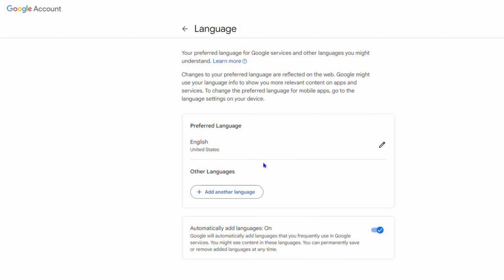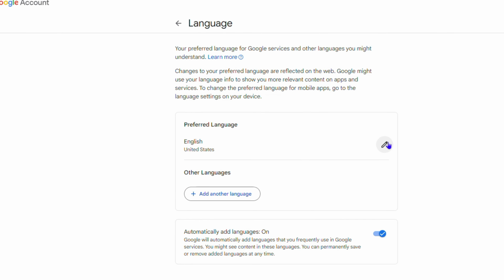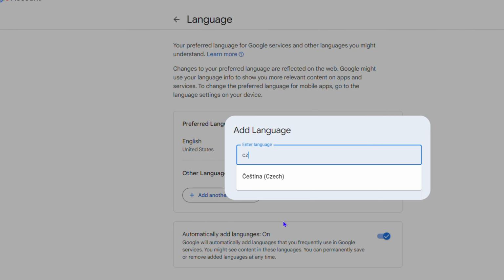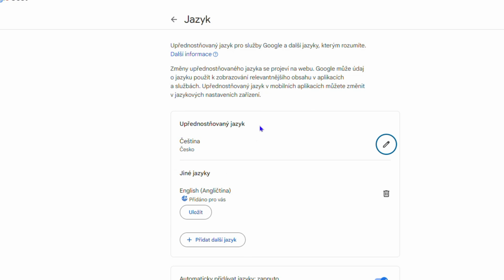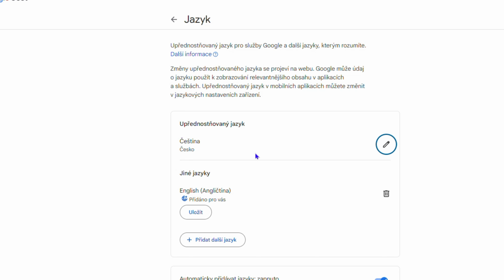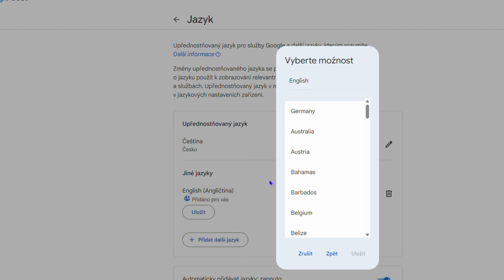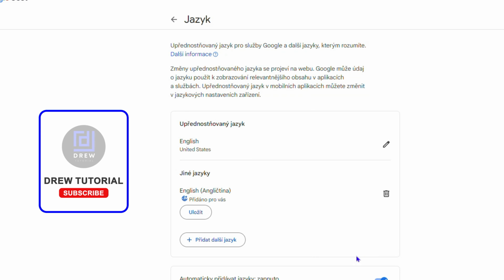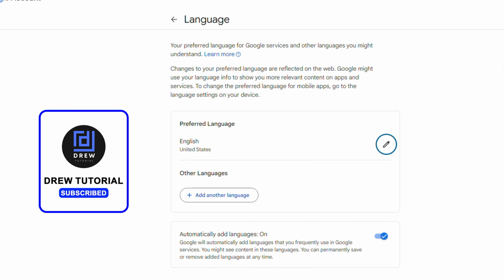How to Change Google Account Web Language NOW!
Want to switch your Google account language to better suit your needs? In this video, we'll show you how to easily change the language on your Google account. Whether you're looking to switch to a language that's more comfortable for you or need to access features that are only available in a specific language, we've got you covered. Follow along as we take you through the simple steps to update your Google account language and start enjoying a more personalized experience.